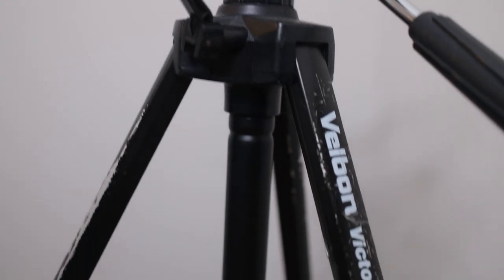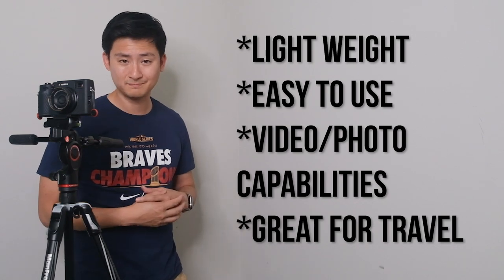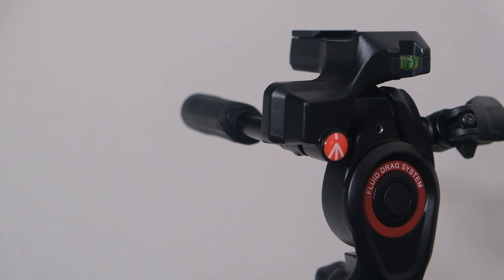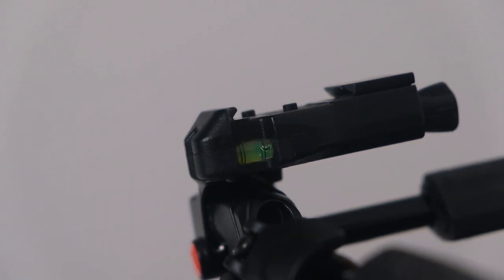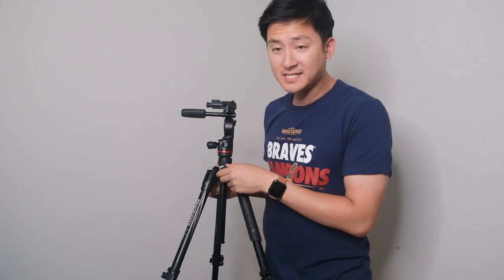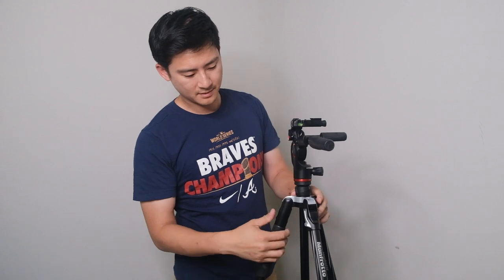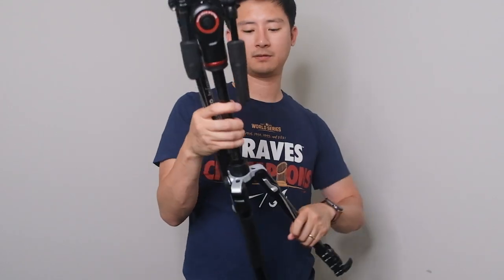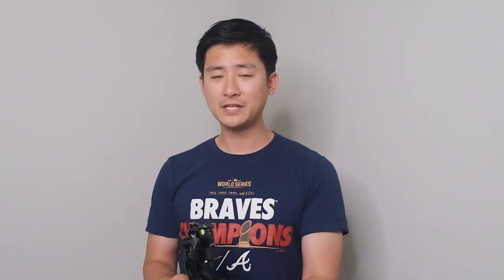The Best Hybrid Video/Photo Tripod! | Localadventurer Hands on Review Manfrotto BeFree 3-way Tripod